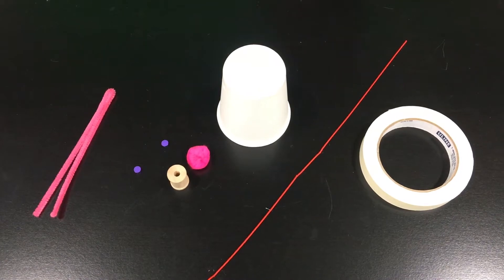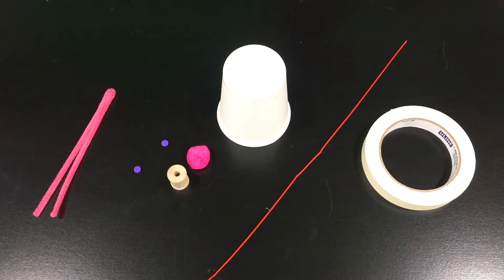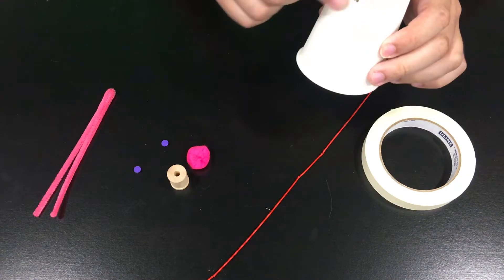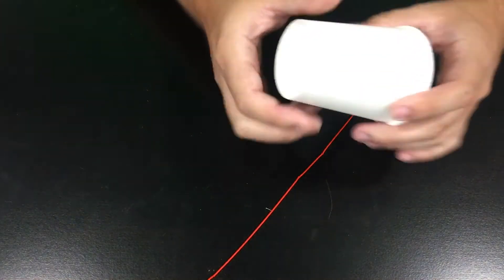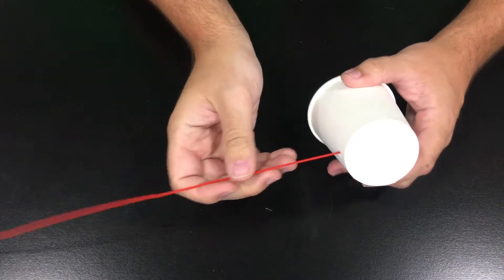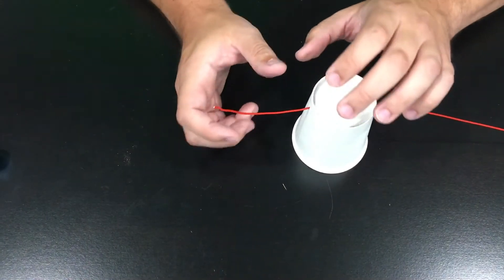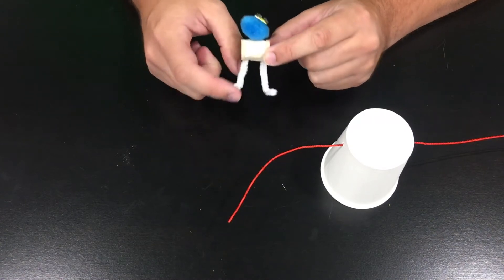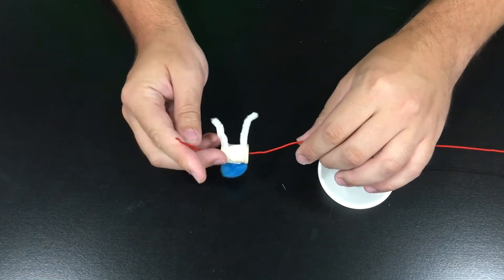Are You Cranky